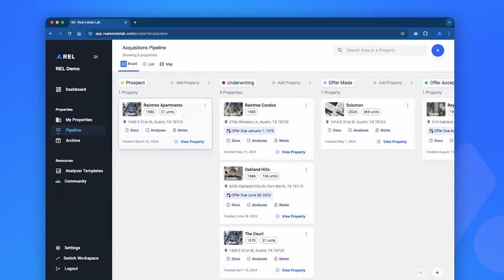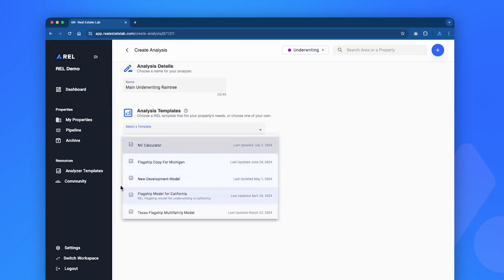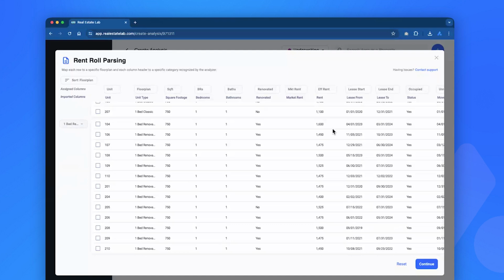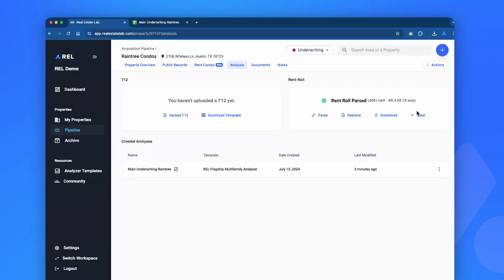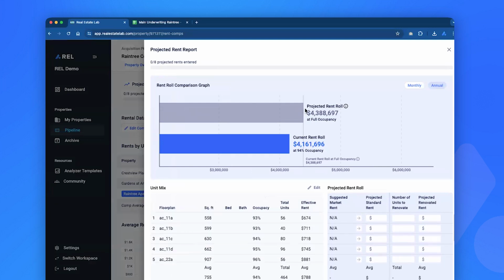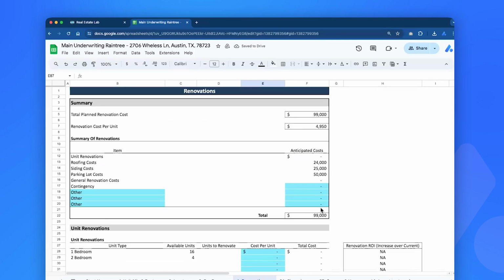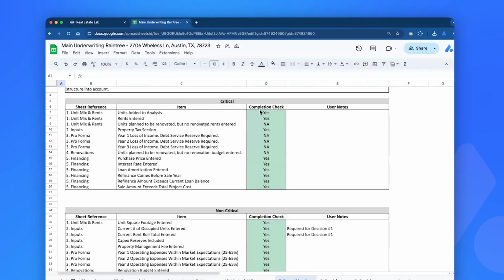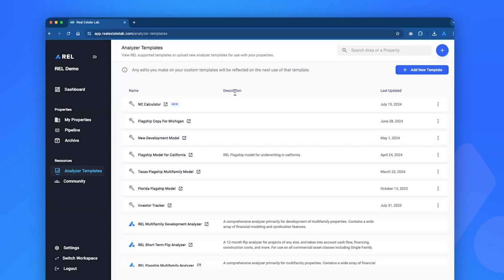Real Estate Lab Acquisitions Software Walkthrough | REL Training 014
Learn how to invest in multifamily real estate with REL Training. Hosted by David Toupin, this online course simplifies complex investment strategies to teach you everything you need to know to start investing in easy-to-follow, straightforward lessons.

David is one of America’s top Millennial Multifamily Investors with more than $120 million in multifamily acquisitions before the age of 30, and he believes that everyone should have access to this knowledge.

Other coaches or courses would charge you $XX,XXX+ for this education, and most wouldn’t actually share valuable tips or take you step-by-step through the entire process.

We may be crazy… but REL isn’t like those other guys; we want everyone to be successful investors. To prove it, we recorded 10+ hours of valuable training and made it 100% FREE, hosted here on YouTube with no strings attached!

Introduction: Welcome to REL Training
Chapter 1: Getting Started
Chapter 2: Starting Your Company
Chapter 3: Establishing Deal Criteria
Chapter 4: Finding Deals
Chapter 5: Knowing the Numbers and Underwriting Deals
Chapter 6: Locking Up Deals
Chapter 7: Understanding the Transaction Process
Chapter 8: Funding Deals
Chapter 9: Financing Deals
Chapter 10: Managing the Property
Chapter 11: Managing the Asset
Chapter 12: Selling a Property

Thanks for checking us out - we hope these videos help you and your business!

After you are on your way as an investor and begin underwriting deals, try out REL’s Acquisitions Platform

Chapter 5 / Video 14: A tutorial using Real Estate Lab underwriting software to analyze a multifamily property.